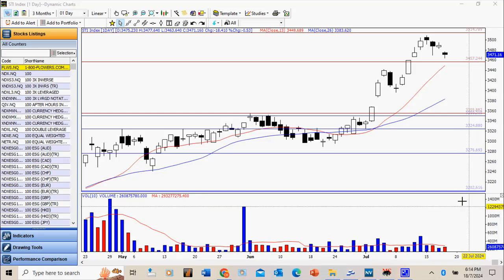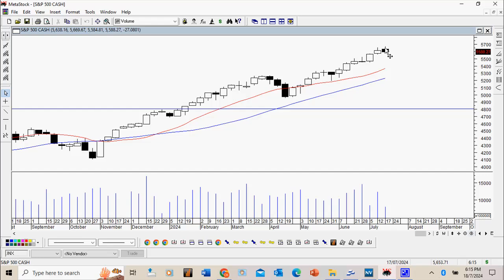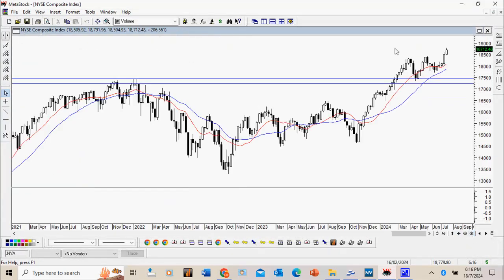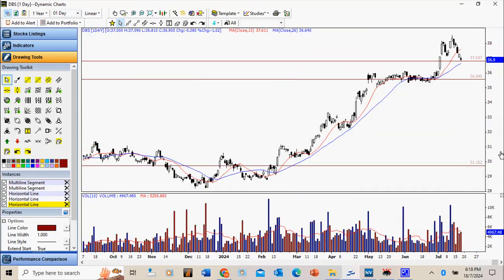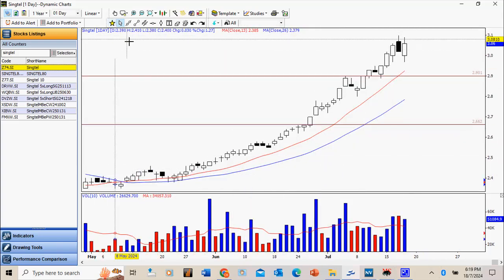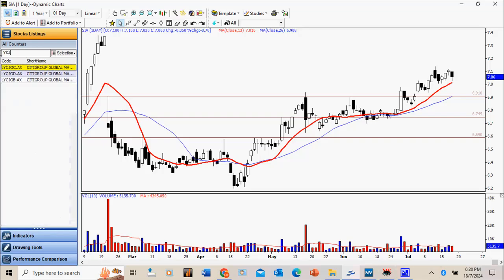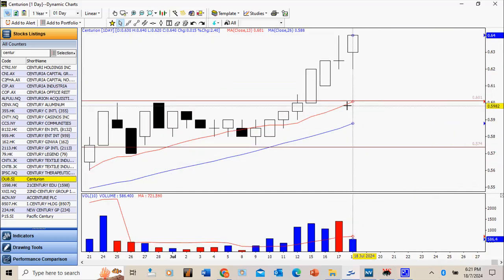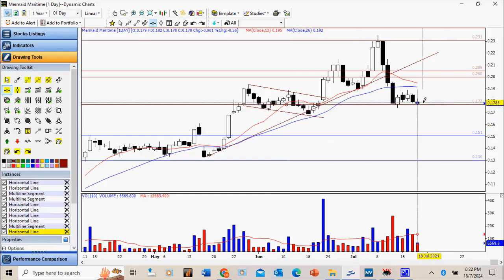Asia Charts SR Traders Hub Debrief Video - 18 Jul 2024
by Asia Charts Chief Trainer, Mr CK Ee - 18 Jul 2024.